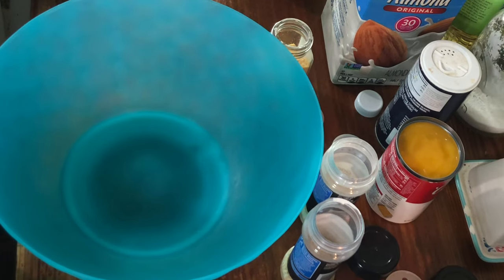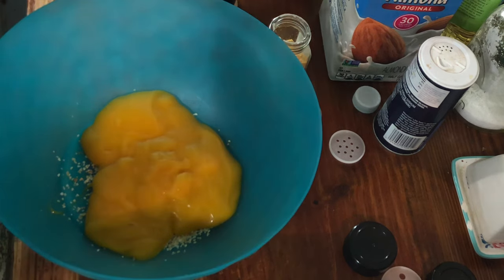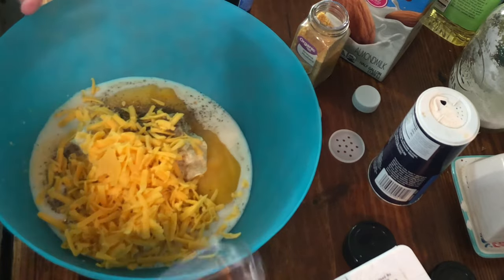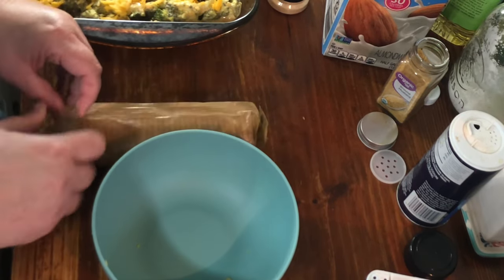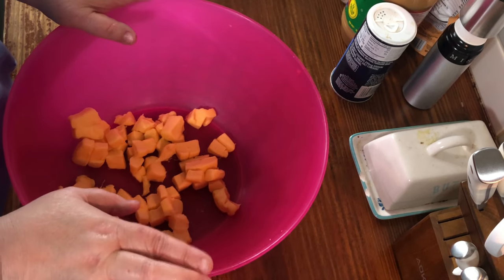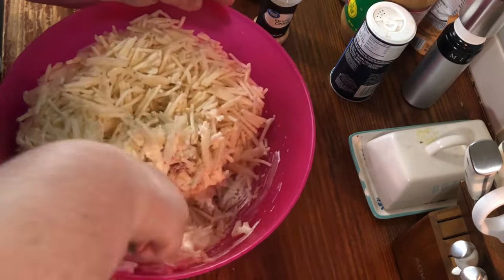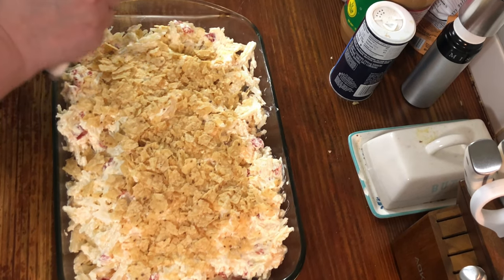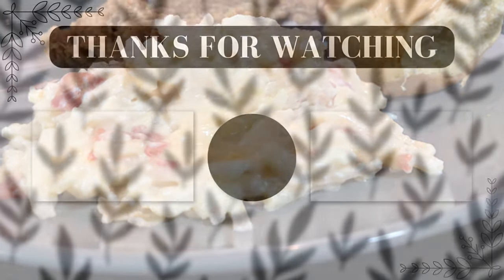MORE DUMP & GO CASSEROLES | EASY CASSEROLES | Super Quick & EASY Casserole Dinner Recipes!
Hey y'all!
Casseroles are the best and are perfect for weeknight dinners. They are simple and quick to assemble. Perfect for the weekly roundup.